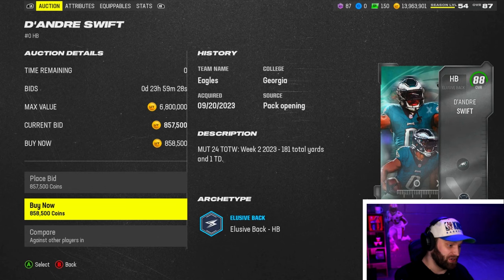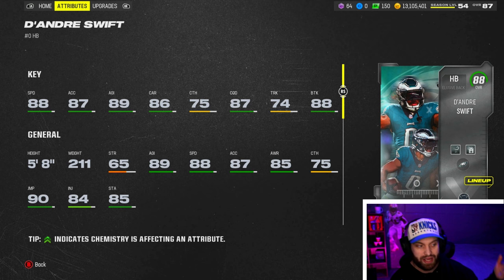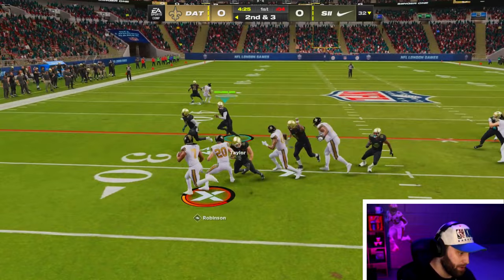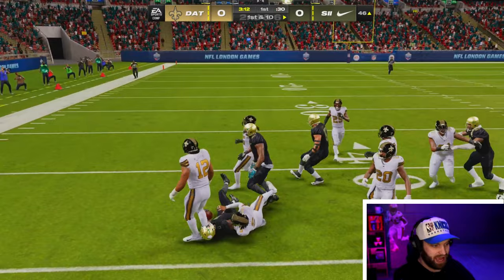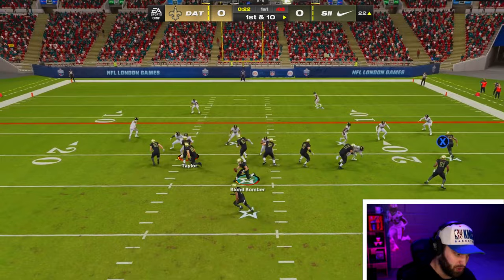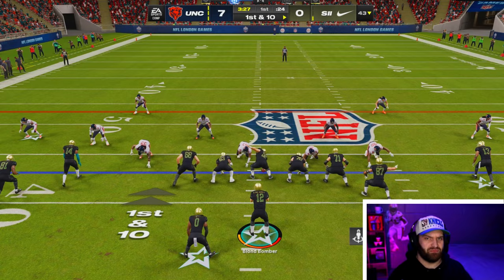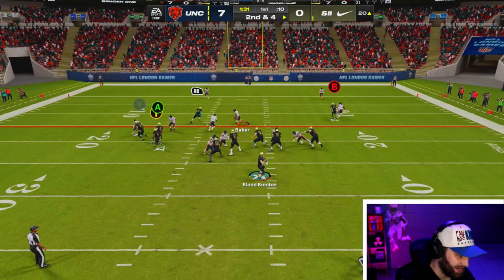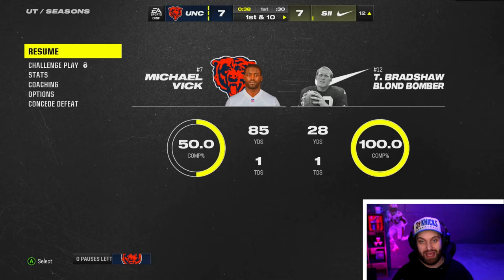LTD D'Andre Swift is INSANE in Madden 24!